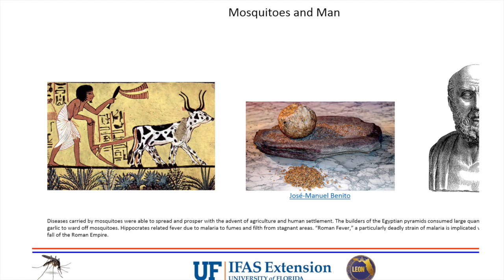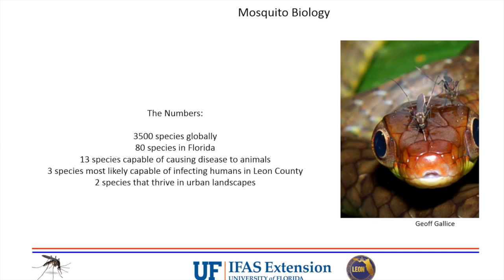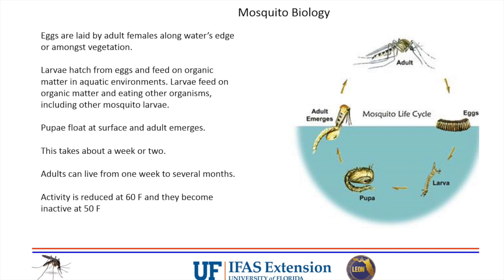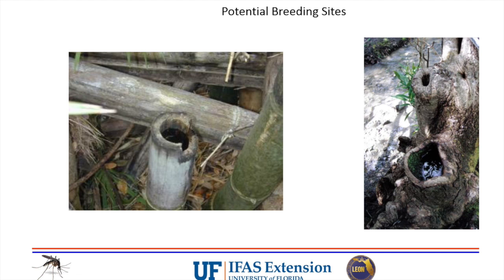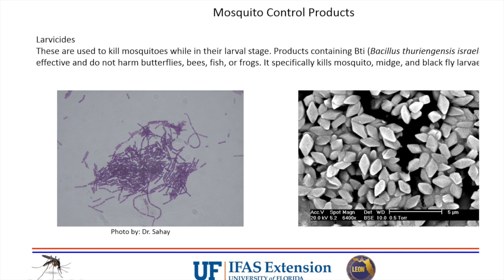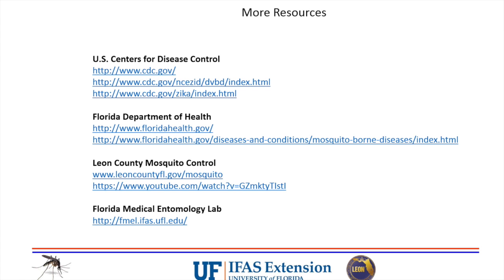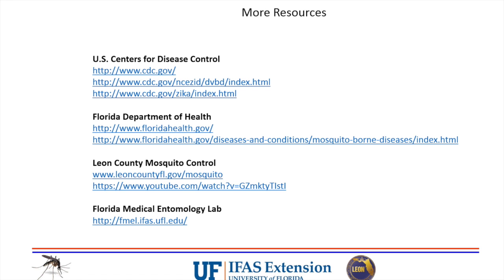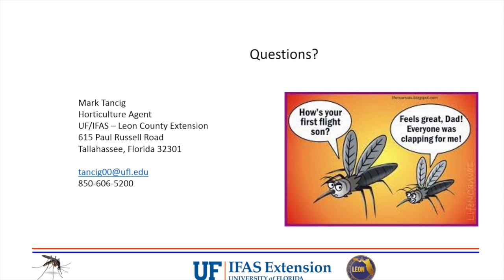Mosquito Talk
Mark Tancig, the Residential/Commercial Horticulture Agent for UF/IFAS Leon County Extension, will discuss best prevention practices for keeping mosquitoes away. The Bite Back Workshop will discuss mosquitoes, especially those that can cause disease, and how to reduce their numbers in our yards and gardens.